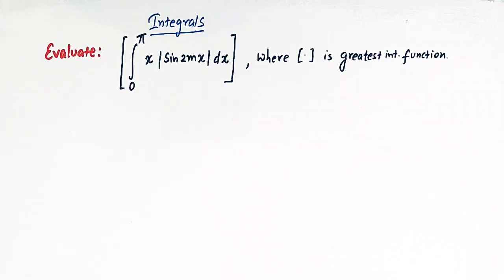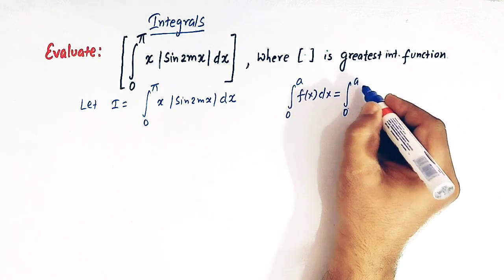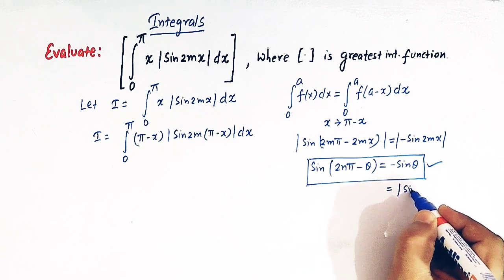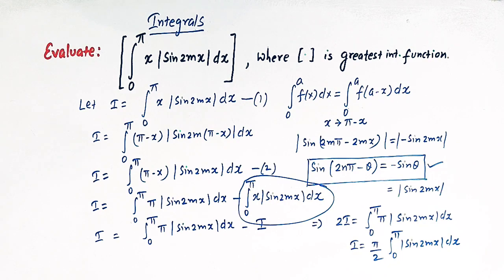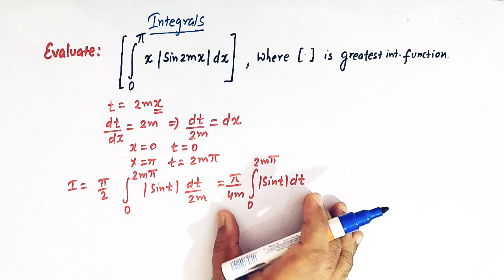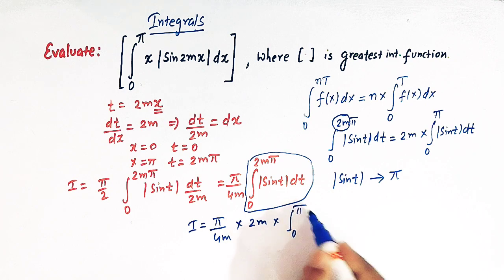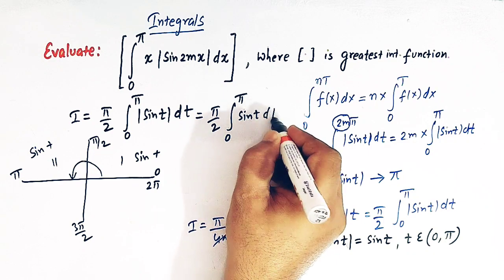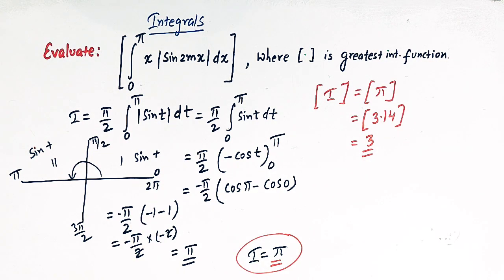Definite Integral of absolute value function (Part 55)